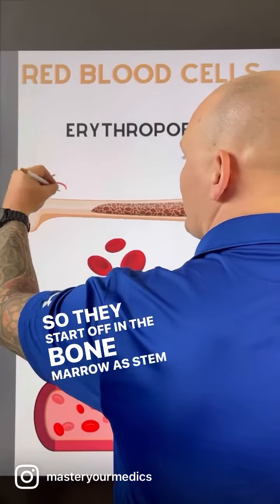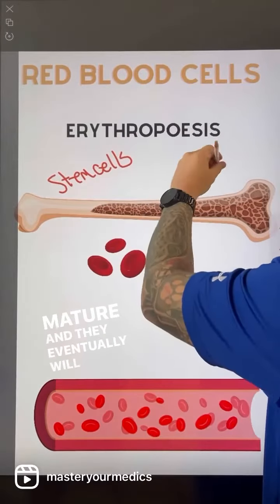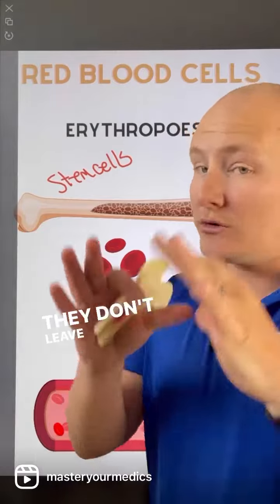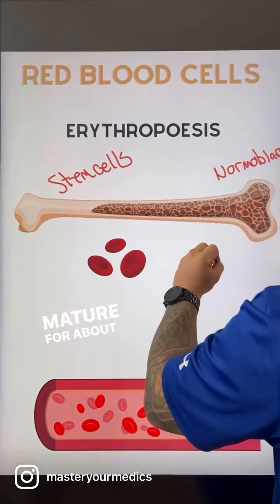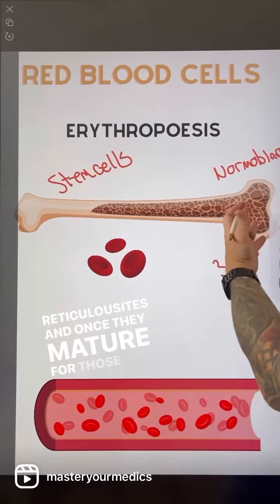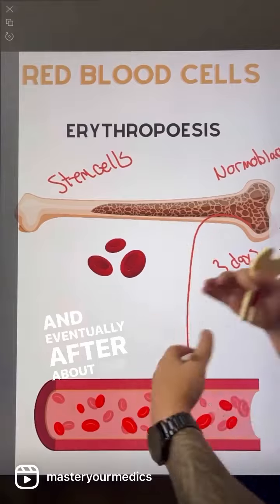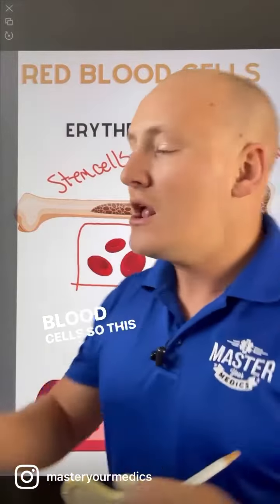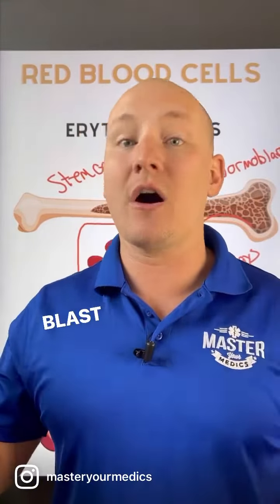Where Do Red Blood Cells Come From?